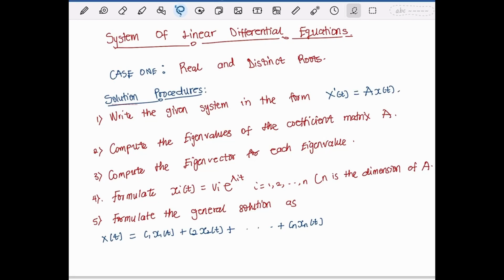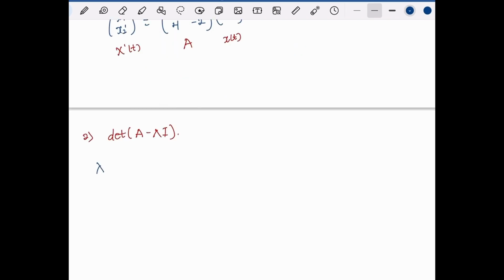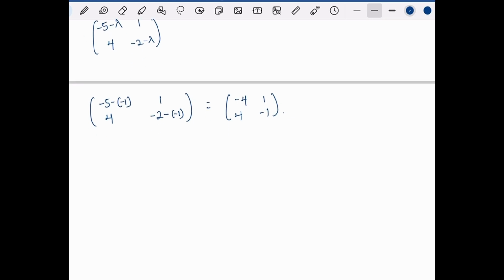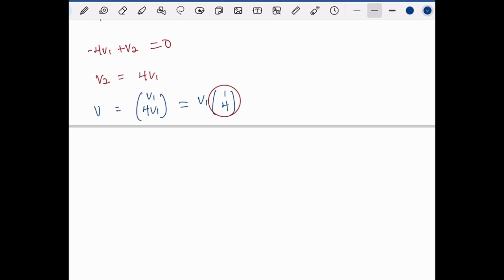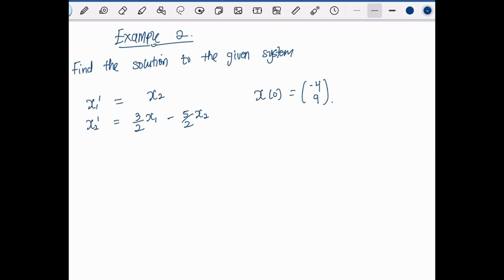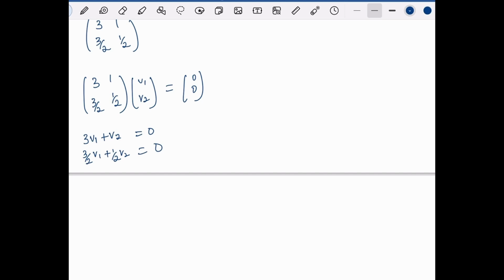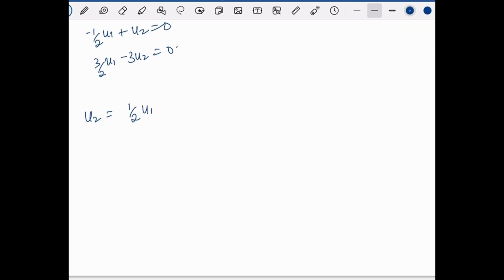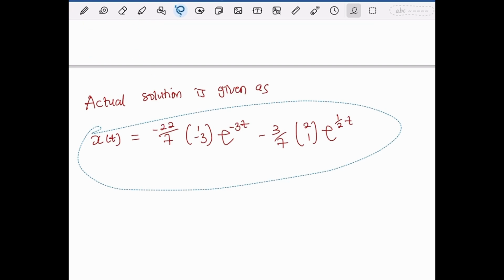System of First Order Linear Differential Equations. The Case of Real Eigen values.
Having trouble understanding differential equations? Don’t worry—I’ve got you covered! Watch my video on Systems of First-Order Differential Equations and master the concepts with ease. Check it out now! 🔥📚